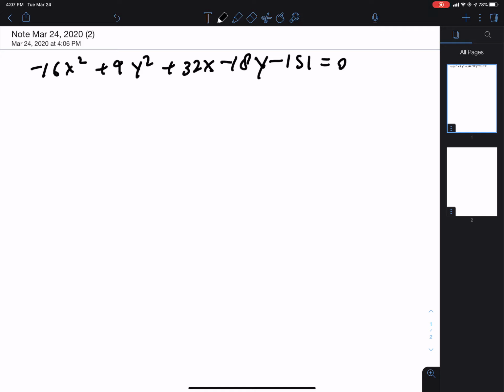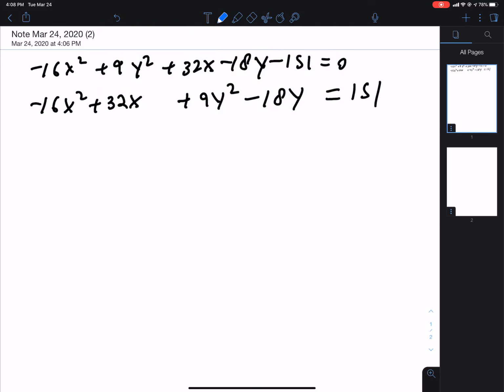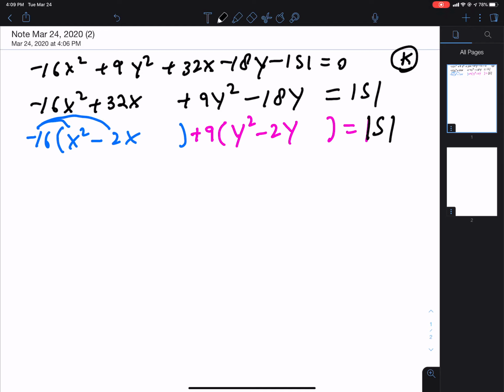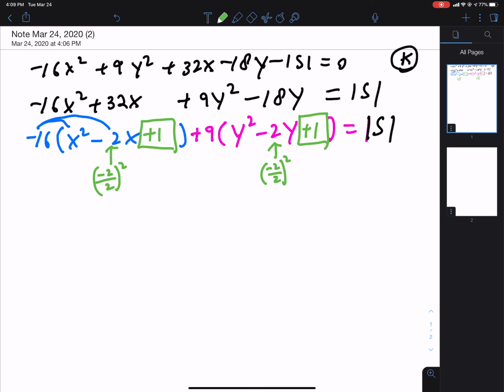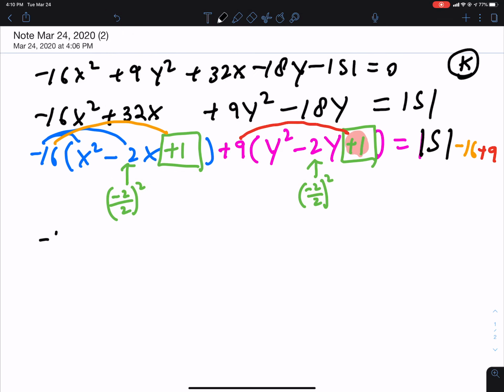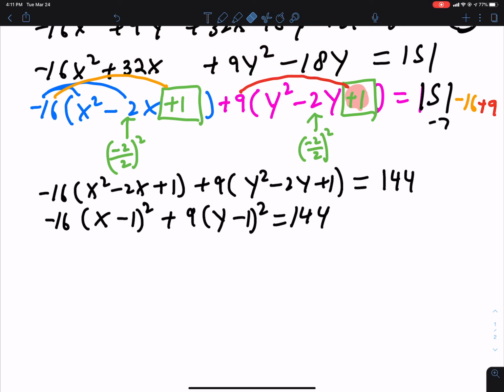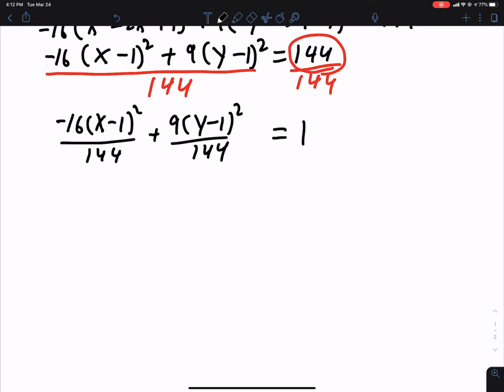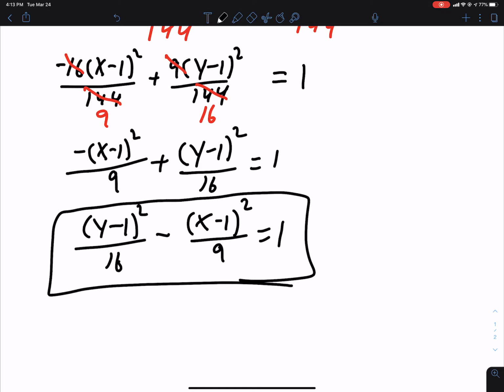Competing the square to find the standard form of a conic.